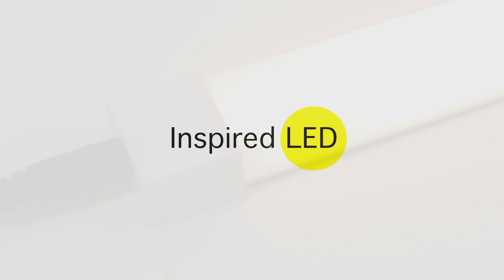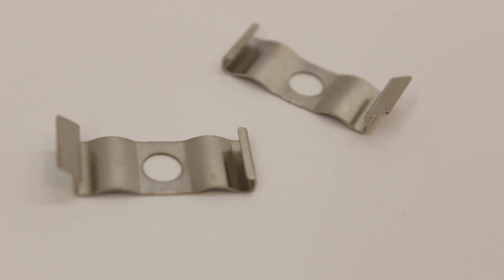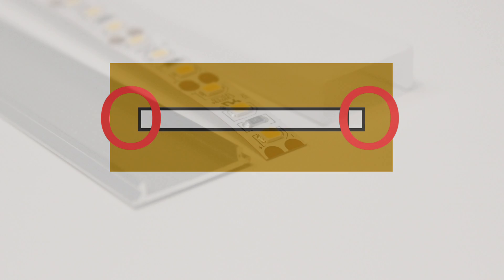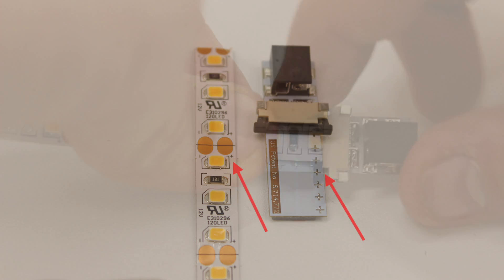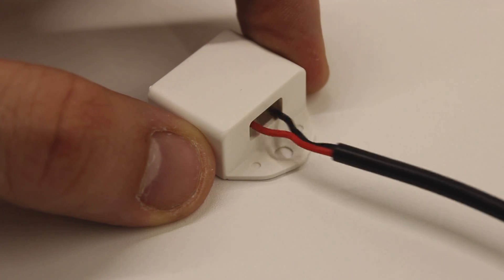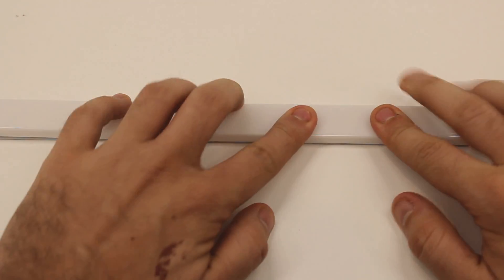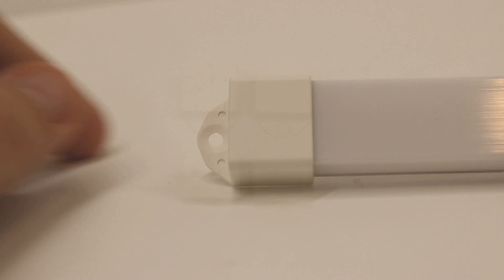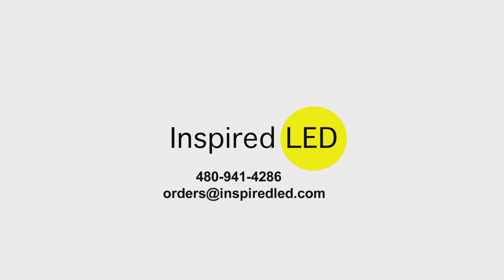Radiant Edge Short Panel | DIY | Inspired LED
Inspired LED is excited to announce a DIY version of our popular Radiant Edge Series Fixture. By using the Aluminum channel, Lens, end caps, and mounting clips anyone can build a customer LED fixture in minutes.